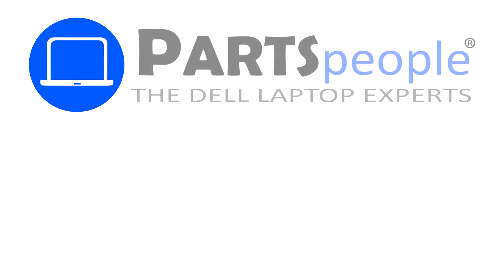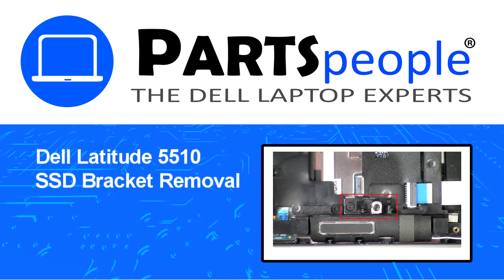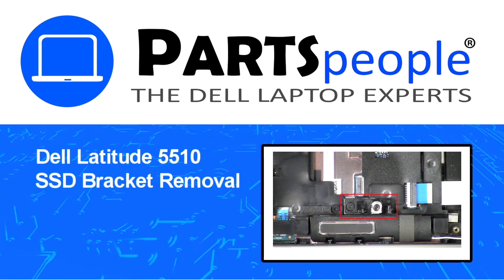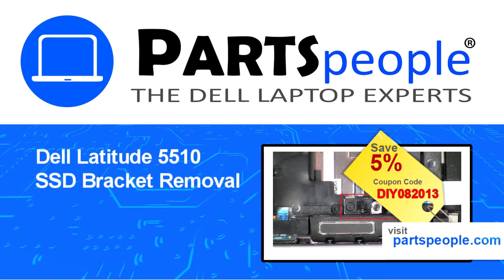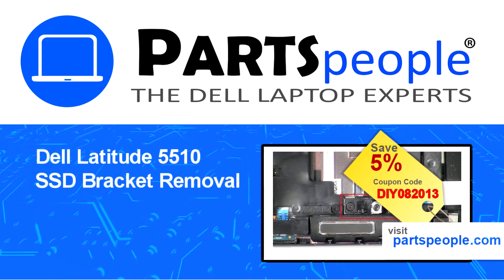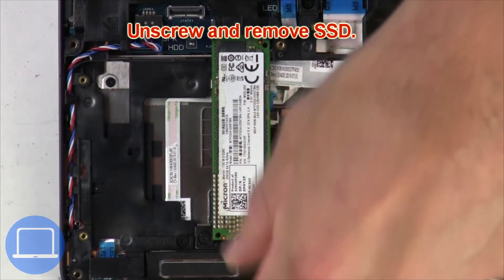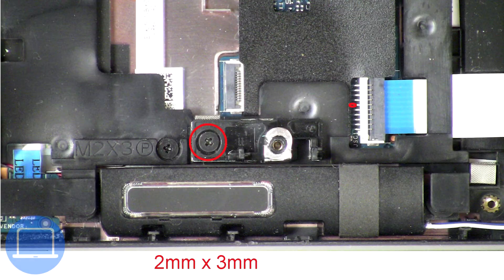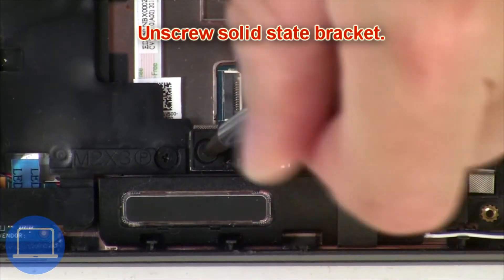Dell Latitude 5510 (P80F002) SSD Bracket How-To Video Tutorial